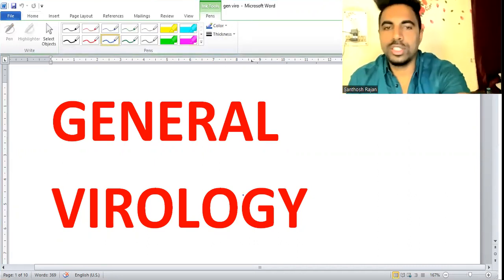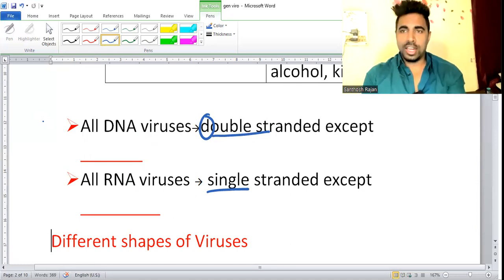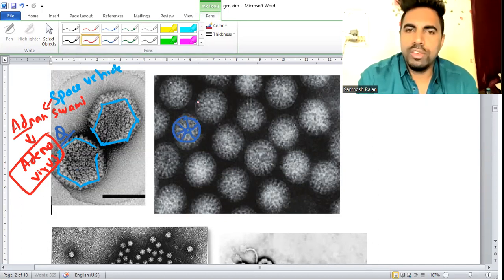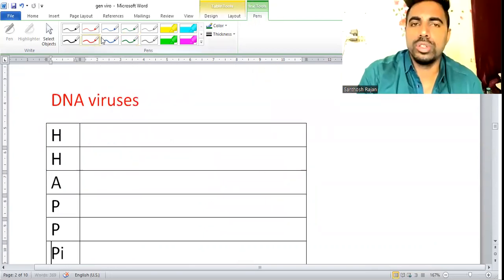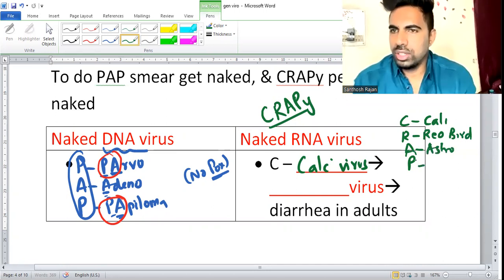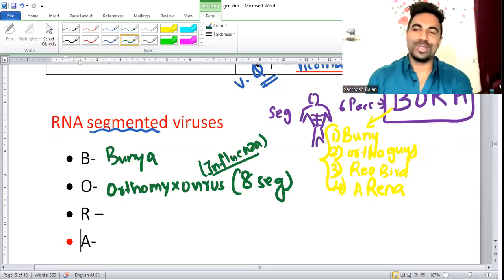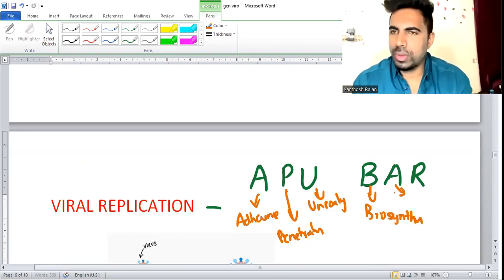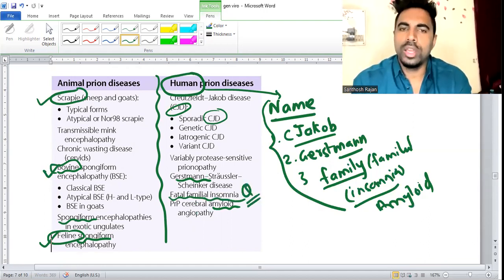General virology 1 | fmge microbiology |rapid revision fmge | neetpgmicro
fmge microbiology / microbiology rapid revision fmge / fmge rapid revision / micro rapid revision
PDF FILE
microbiology mbbs 2nd year course
mbbs microbiology lecture
mbbs microbiology
neet 2023
neet microbiology
next microbiology